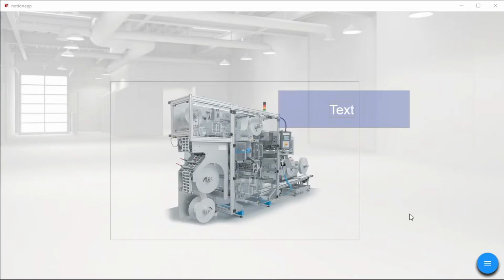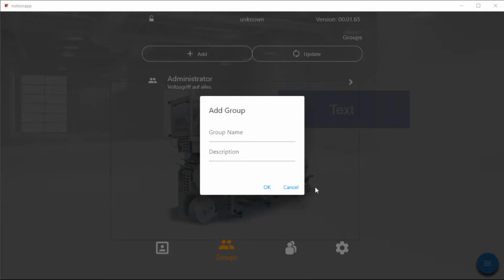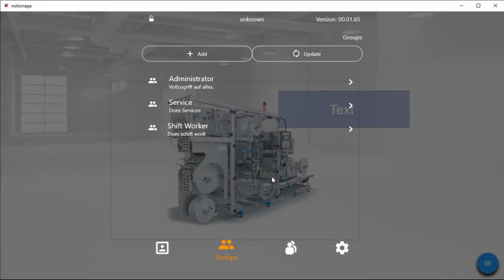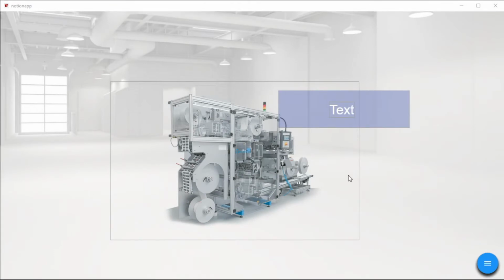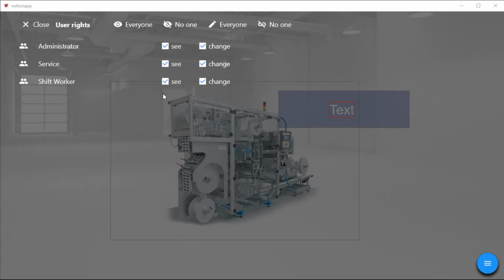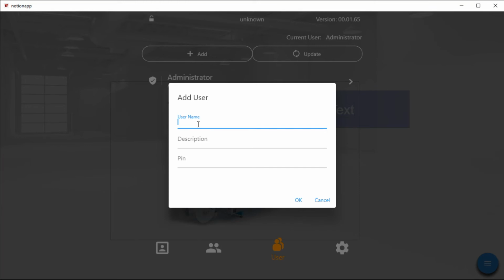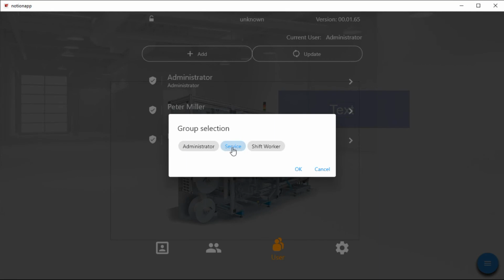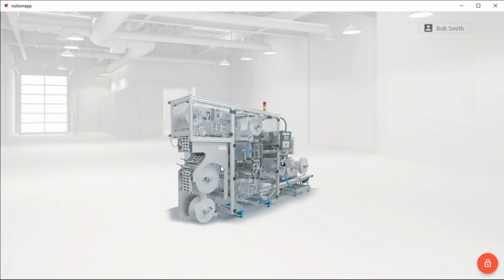notionapp user management 001